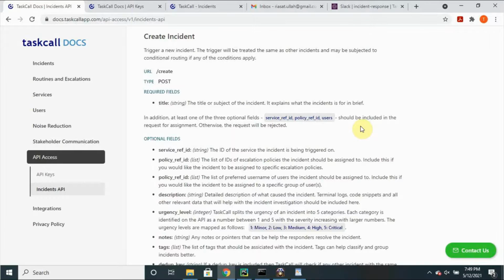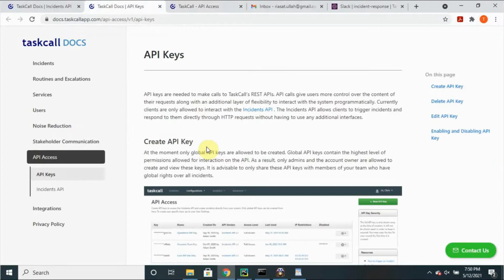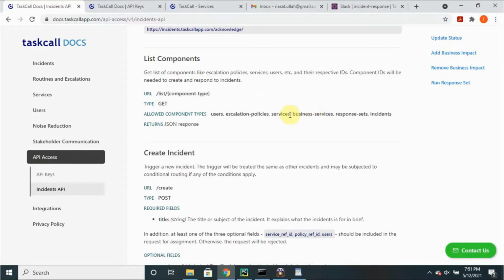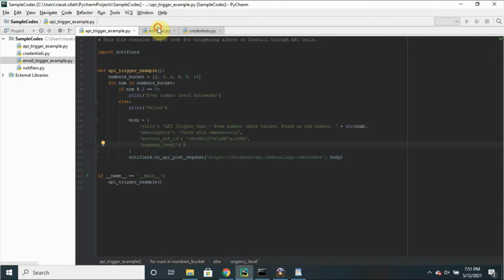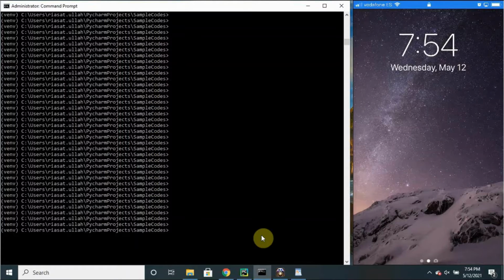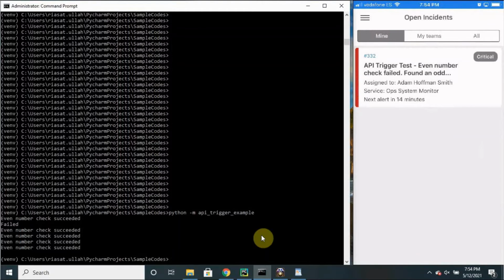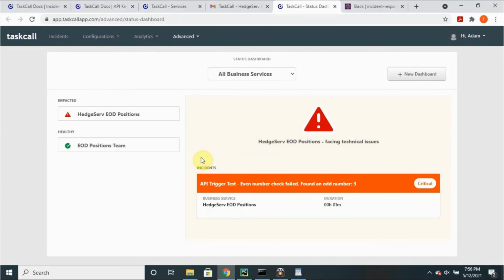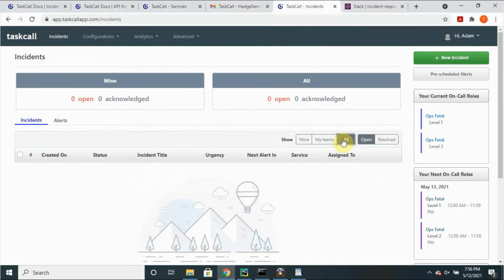TaskCall - Triggering Incidents Through API Calls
TaskCall gives clients access to its Incidents API through which incidents can be triggered securely. Triggering incidents through the API will be useful for clients when they are managing errors from their programs and scripts directly.

In this video, a sample code in Python is presented as an example to show how HTTP POST requests can be made to the API programmatically. It also shows how notifications are received through several mediums including push notifications and the Slack chat-ops integration.